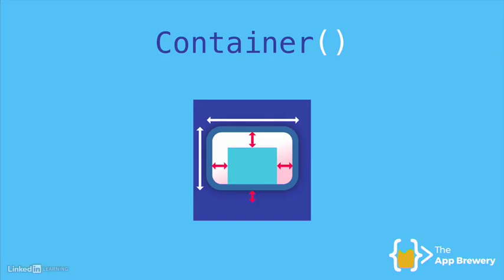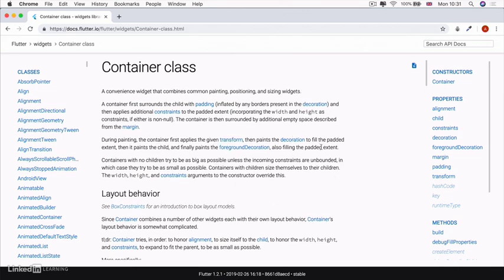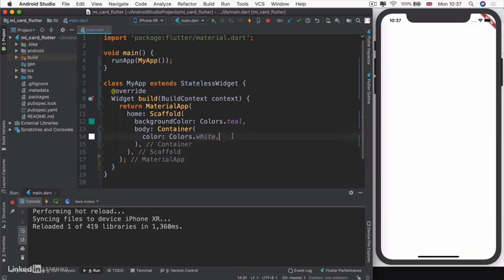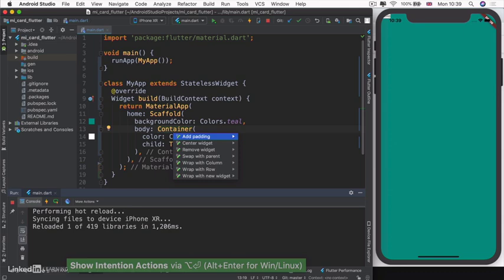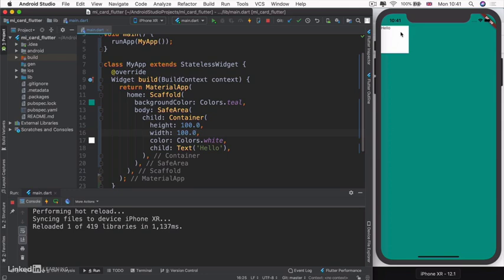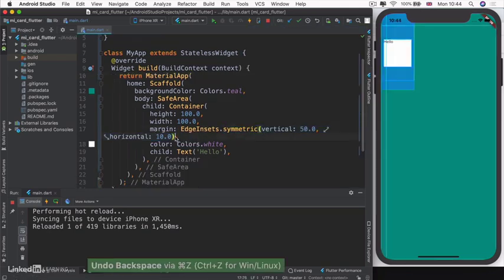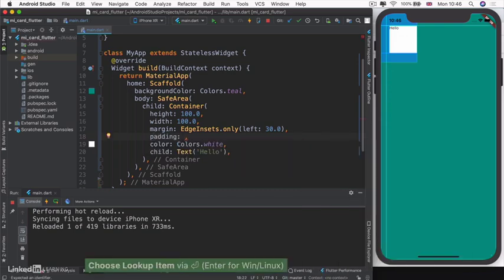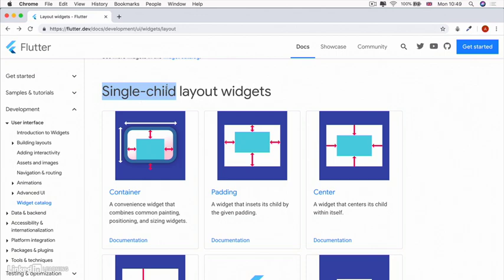Flutter Full Tutorial For Beginners | Flutter Container Widgets for Beginners | Flutter Lecture 3.3